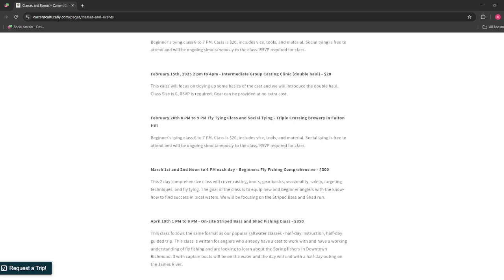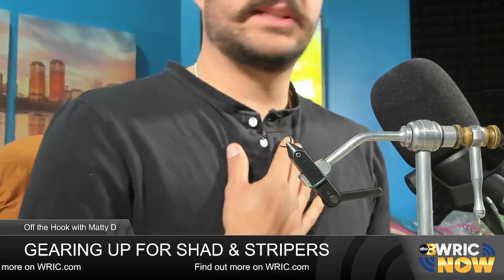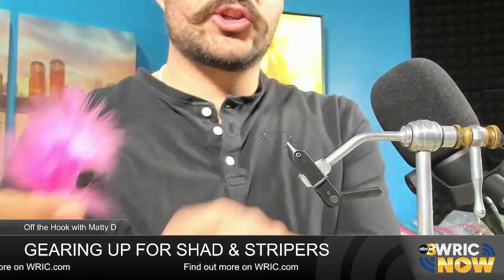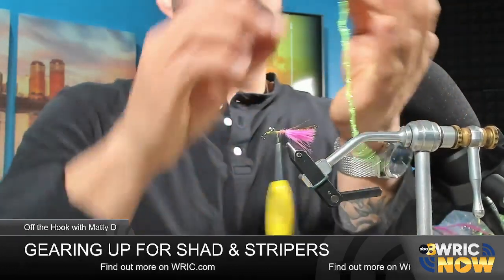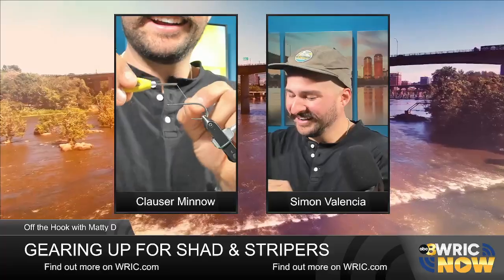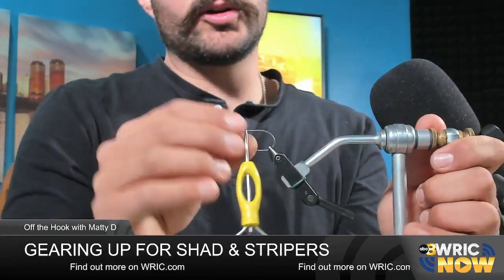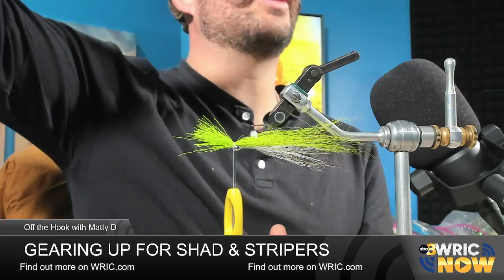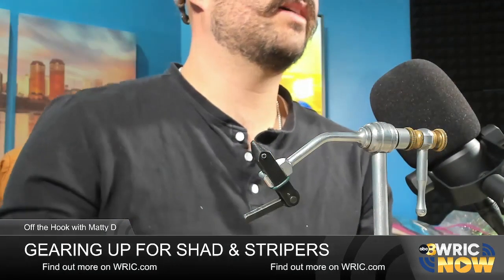Off the Hook with MattyD - Episode 28 Gearing up for Shad and Striper season 2 must have flies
We are in February and in just about a month the Shad and Striper season will begin on the James River.  Captain Simon Valencia joins the show and ties two must have flies for your fly box for the upcoming season.